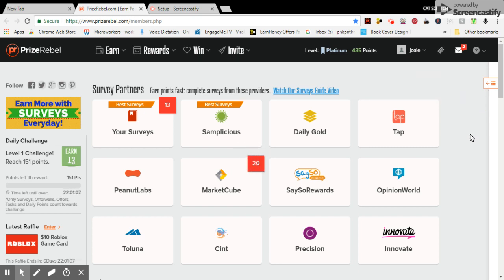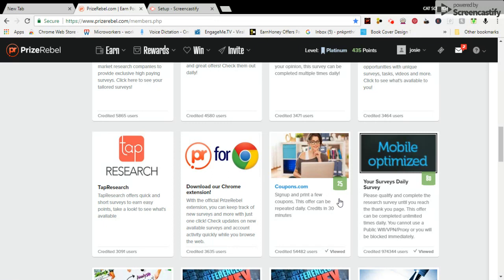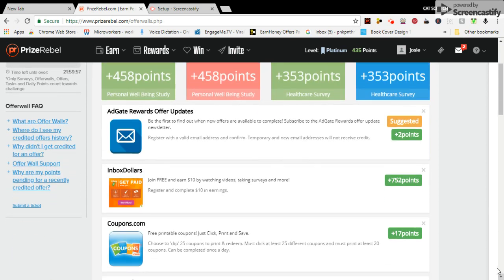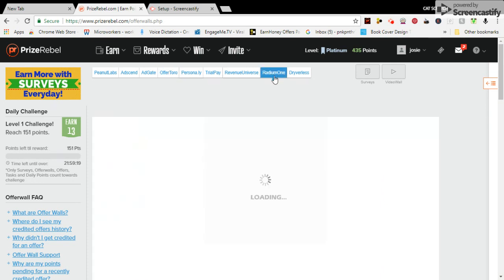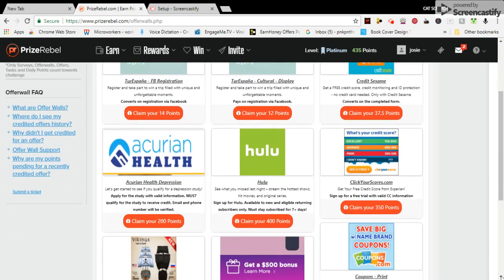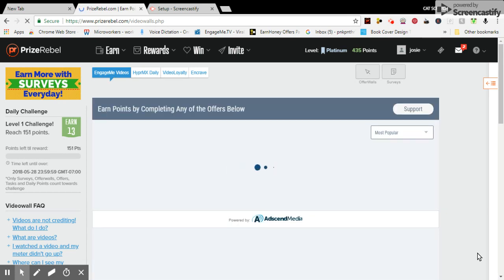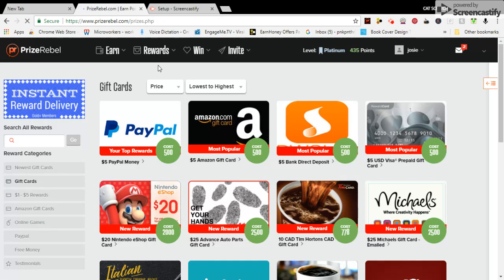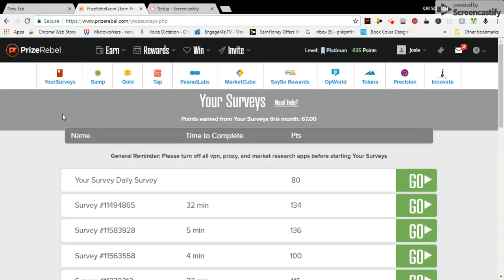Fast Way To Earn Printing Coupons with Prizerebel 2020 Paypal Money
FAST Ways to earn extra money with Prizerebel 2020.Make extra money Printing Coupons.How to make Money Paypal Money
SAVE AS Print To PDF File to Print  NO ACTUAL PRINTING. Make money fast 2018

CATSCRATCH